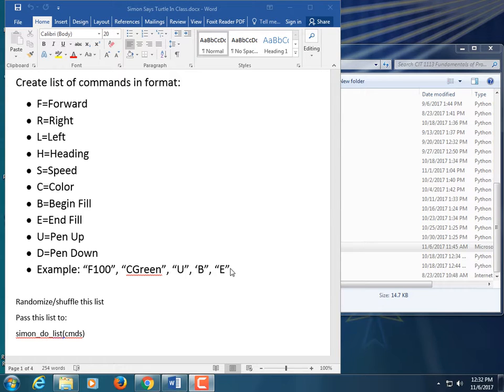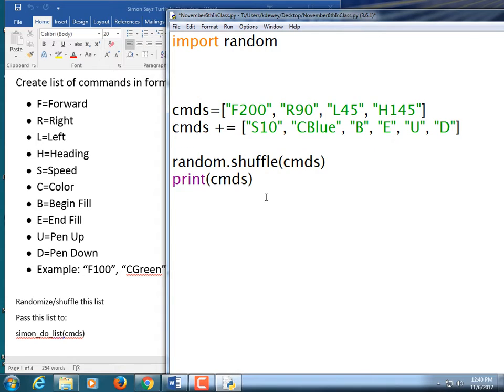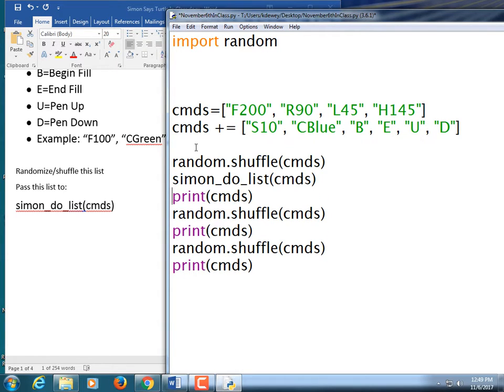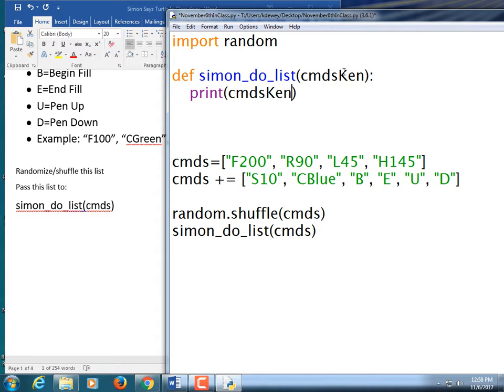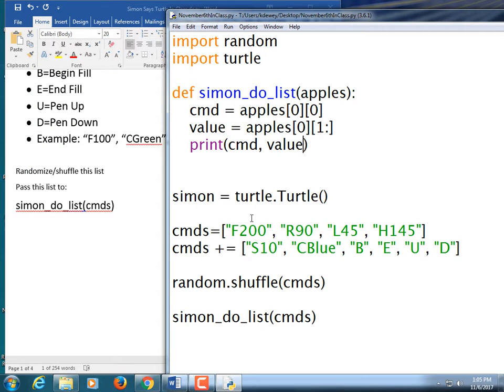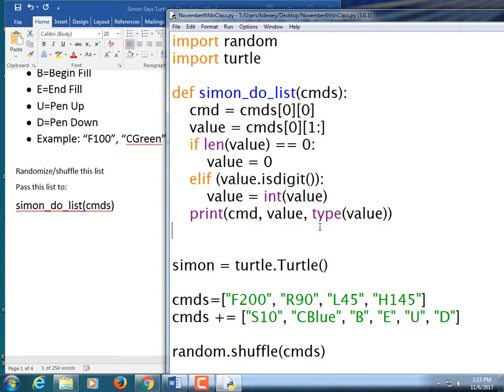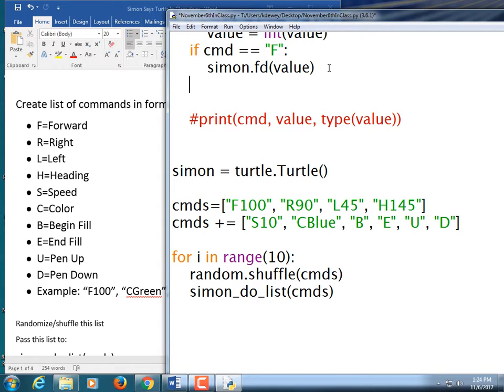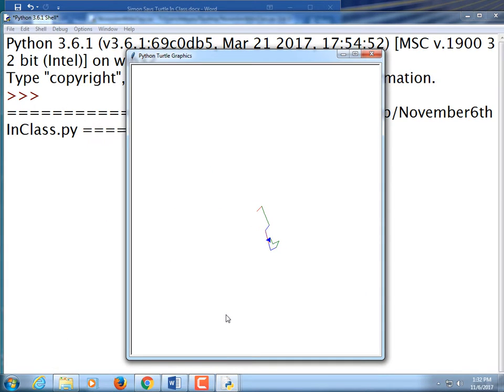CIT 1113 Fundamentals Course Recording Fall 2017 11 06 2017